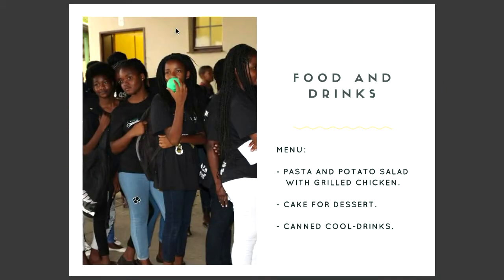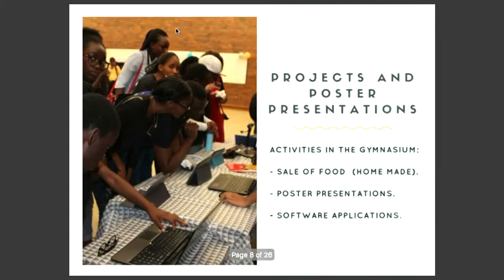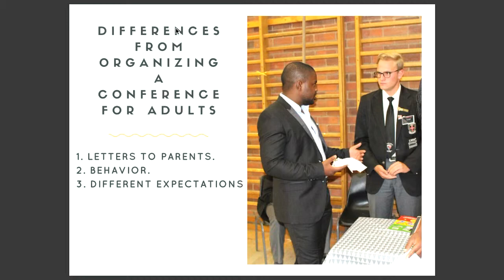Organizing conferences for learners: How we made it work in Namibia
Jessica Upani